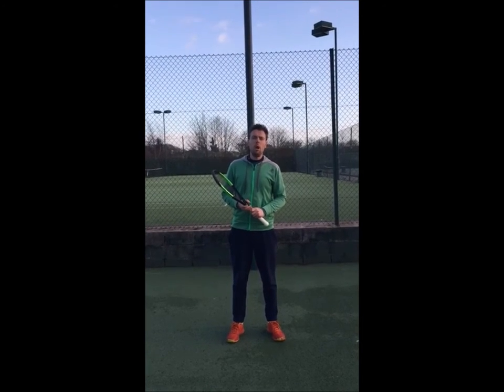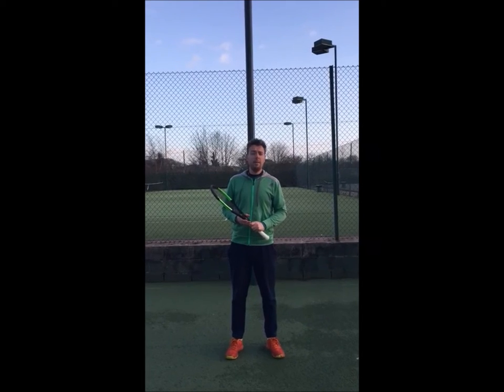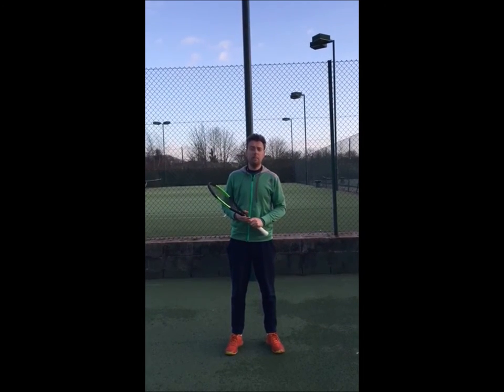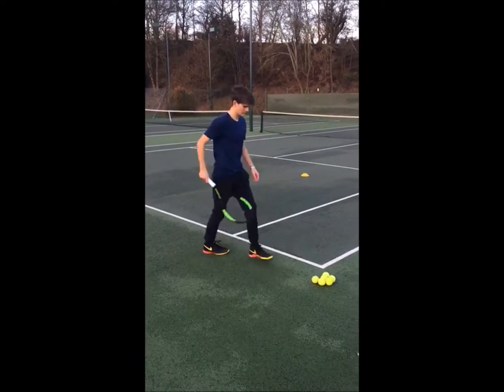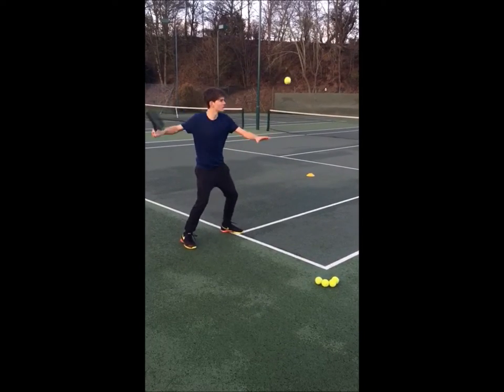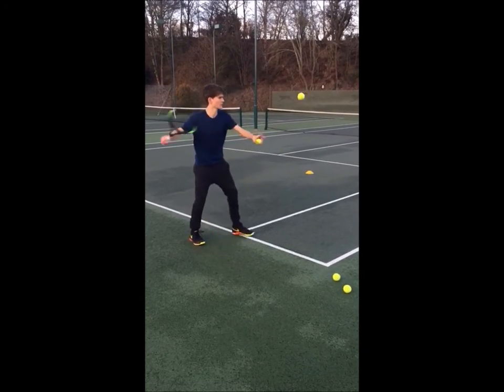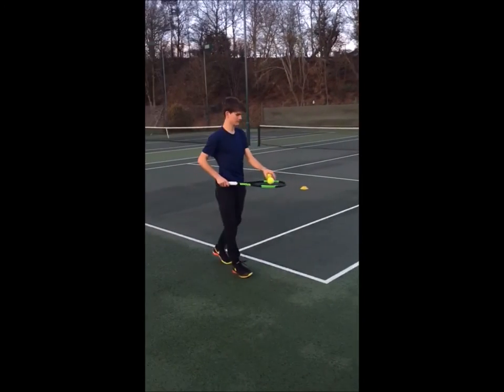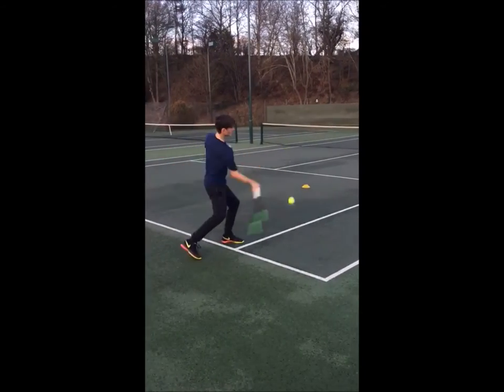H&W LTA Coaching Tips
A few tips from Herefordshire & Worcestershire LTA Coach Kirk Woodall.